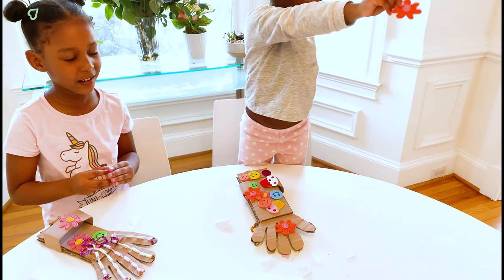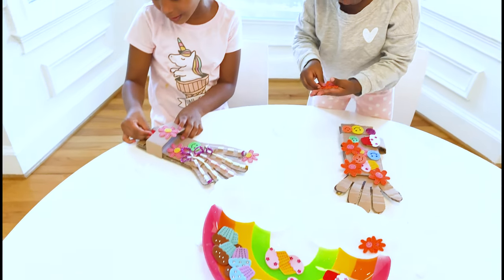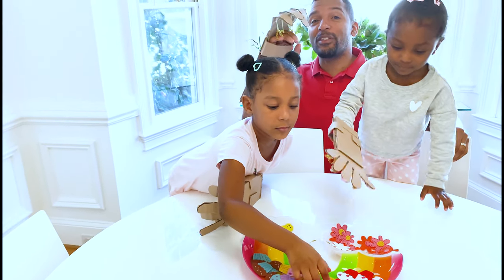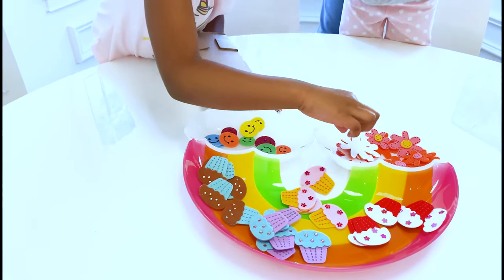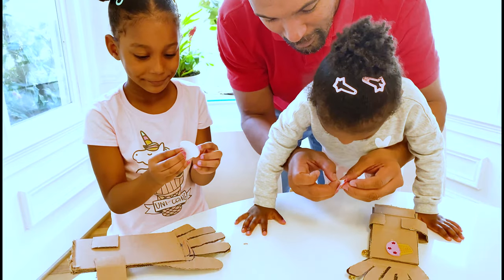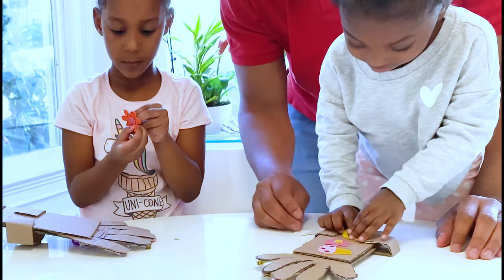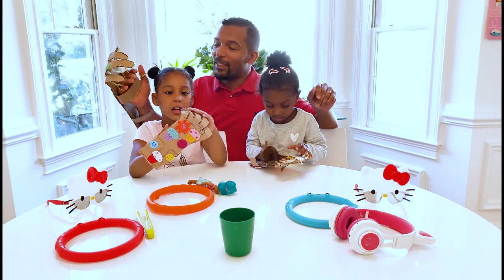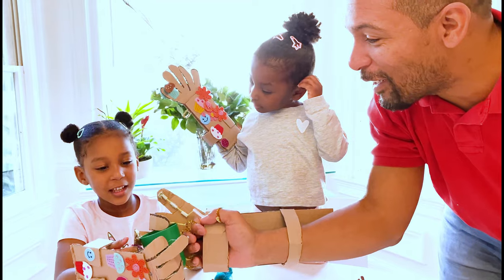Nalah & Nadia Make a Cardboard Robotic Arm | DIY Cardboard Robot Arm Experiment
Cardboard Robot Arm | DIY Robotics for Kids | Nalah and Nadia make a Cardboard Robotic Arm for Kids.
Nalah & Nadia Make a Cardboard Robotic Arm
Cardboard Robot arm for kids can be made basic to advanced as student-level develops. You will need the following materials:

- Cardboard
- Hot Glue Gun
- Straws
- Different Color Yarn (Connects to Decorative Twisties)
- Decorative Twisties (for Finger Grip)